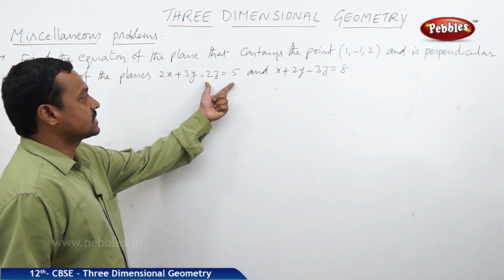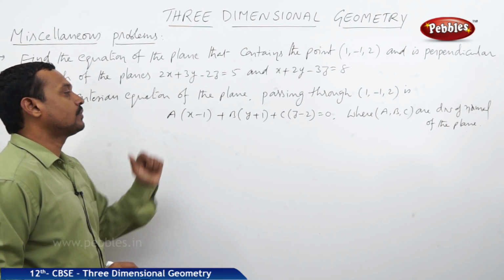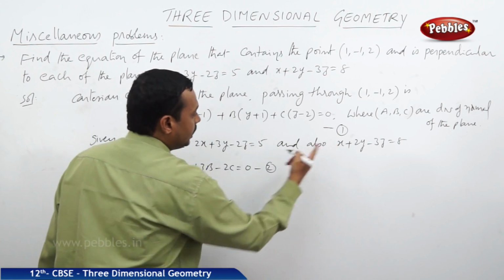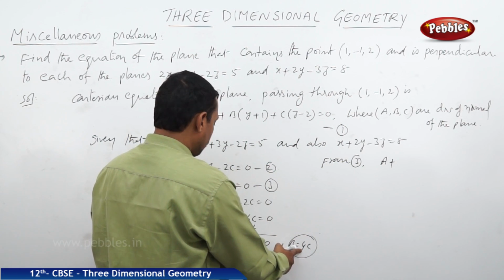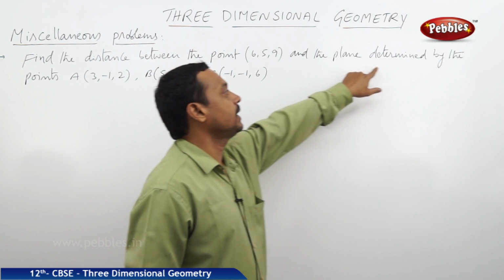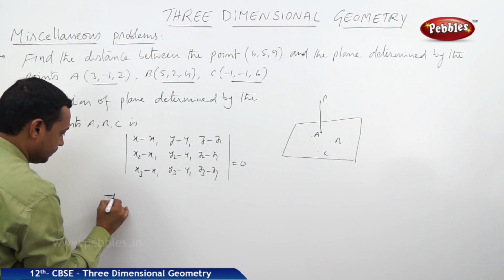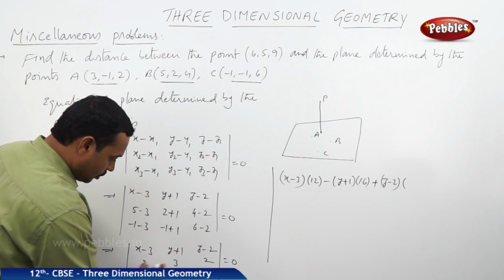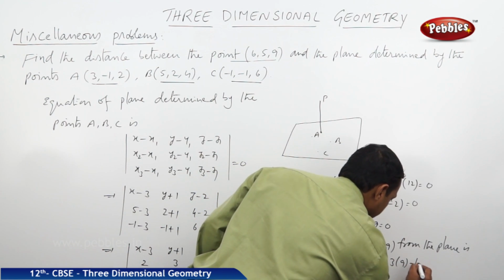CBSE Class 12th std Maths | Three Dimensional Geometry | Part - 20